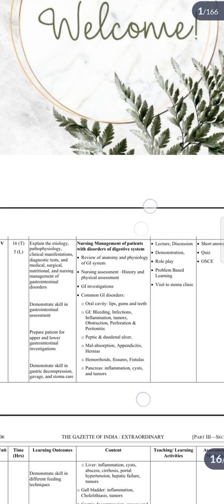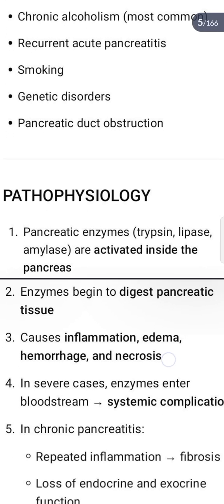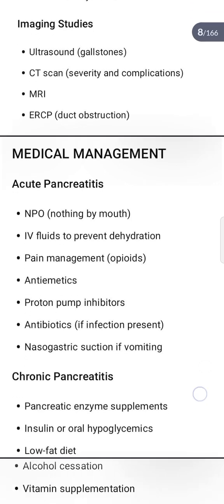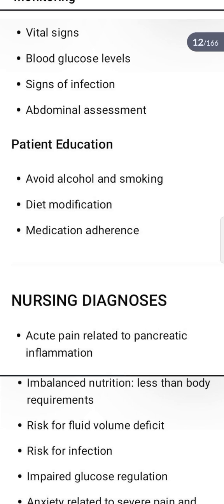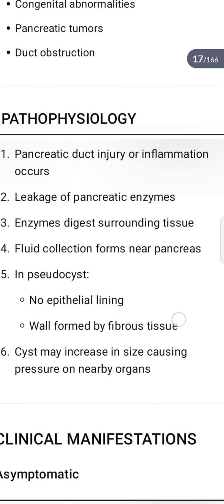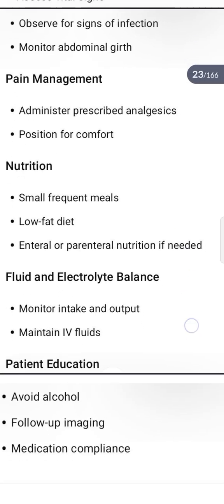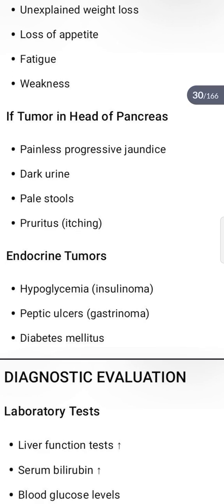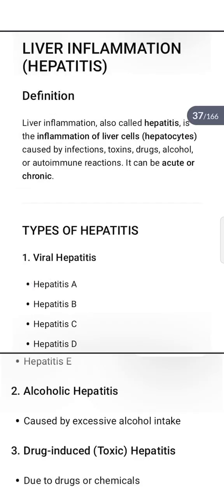Pancreatitis made easy # BSc nursing # easy language 🔥🔥🔥🔥 part 6